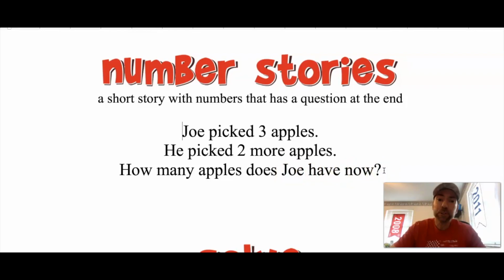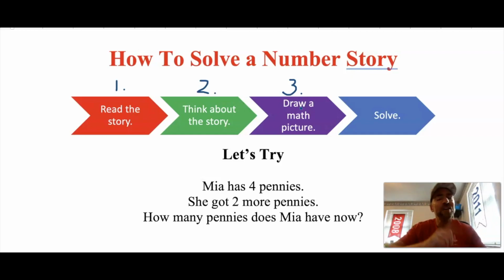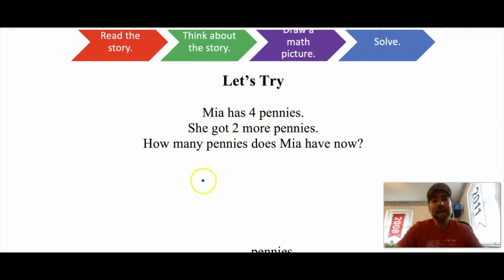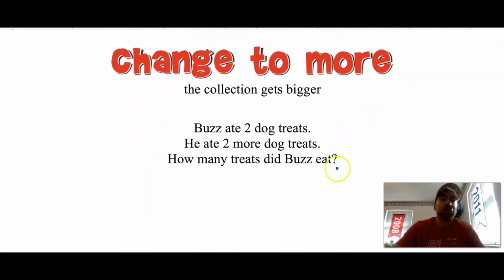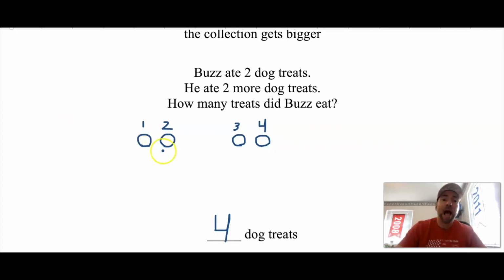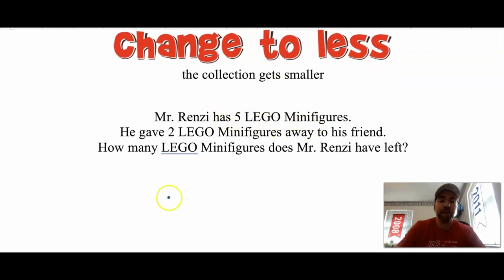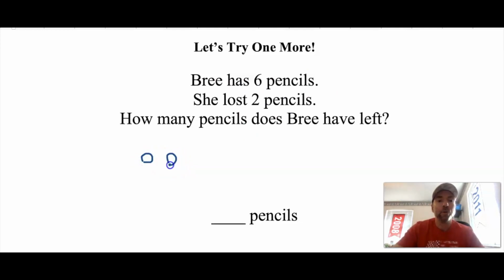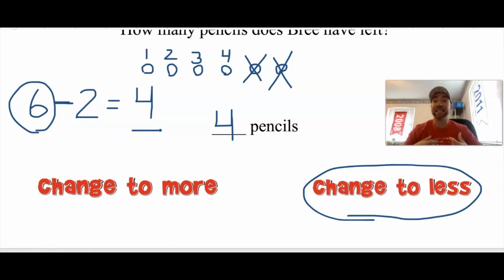Grade 1 Lesson 1.10 Number Stories